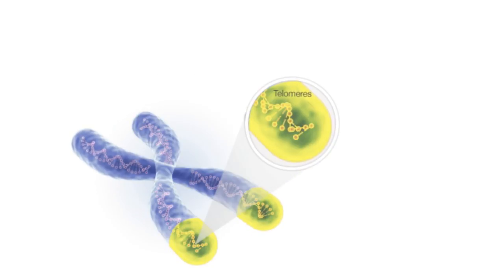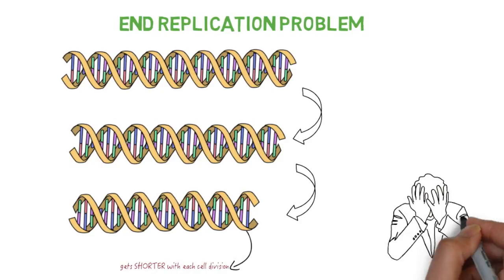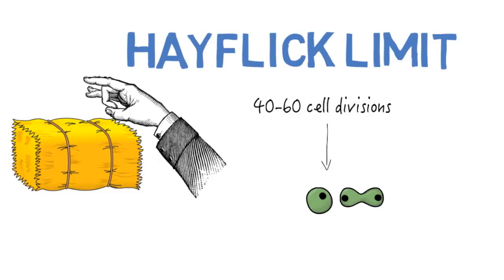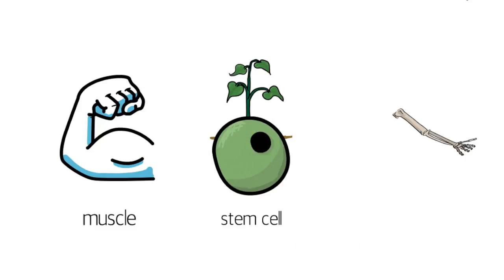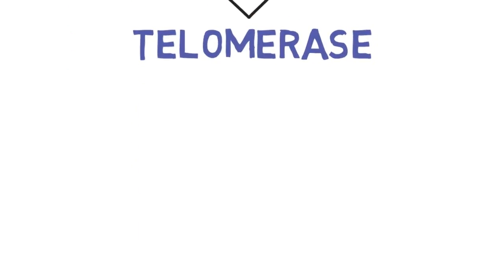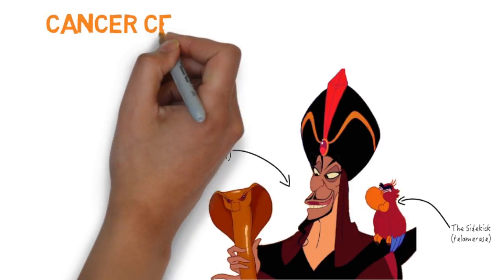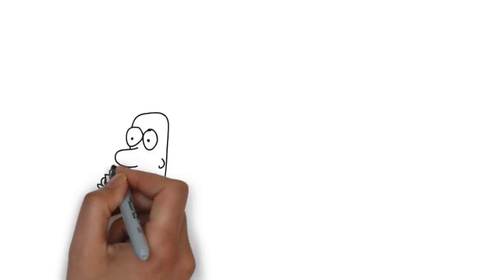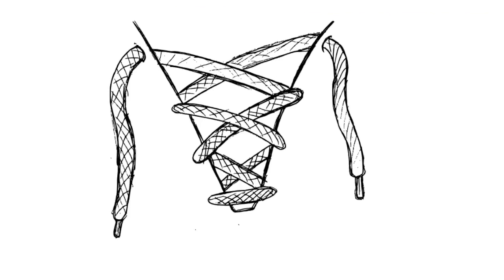Telomeres: Cancer and Aging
Did you know that lobsters can biologically live forever? It's crazy right? The key is telomeres, non-coding "shoelace tip" DNA sequences that protect the ends of your DNA and also measure your biological age. Telomeres and telomerase, the enzyme that extends telomeres, have huge implications for both aging and cancer research.

SciSketch creates short animated video lectures on various science topics, especially biology.

Want to learn about something new? Comment suggestions below for what I should talk about next! :)

Correction at 1:50: Lobsters have highly active TELOMERASE, not lots of sperm and egg!